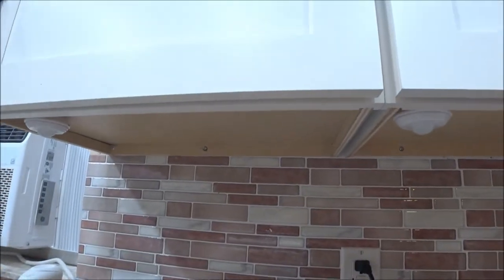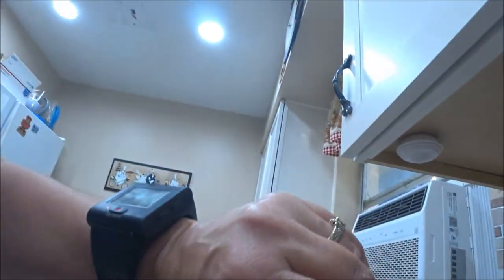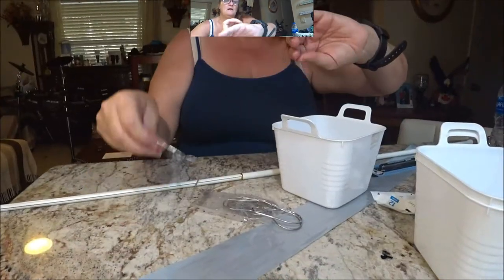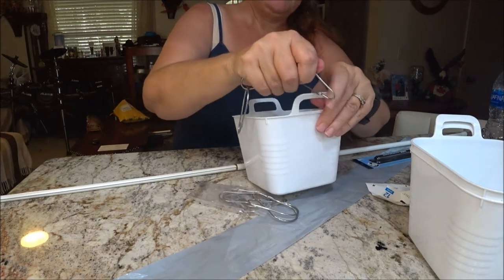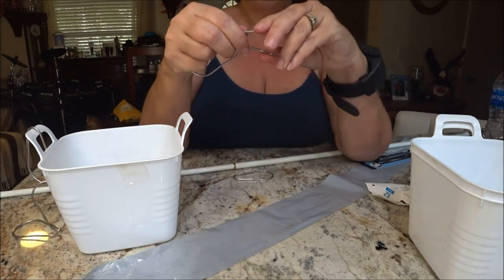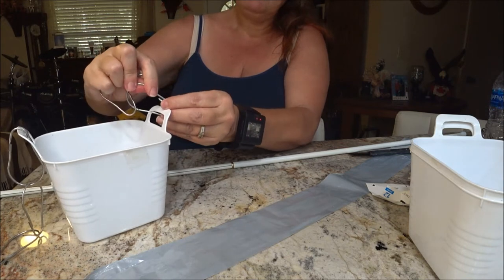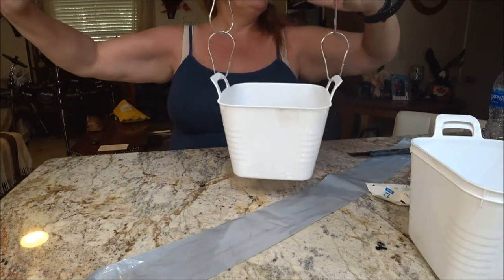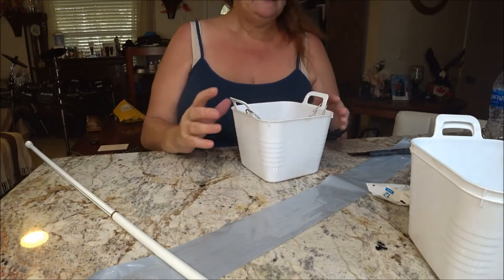Under the kitchen cabinet organizer